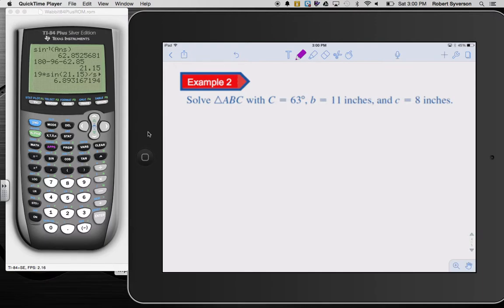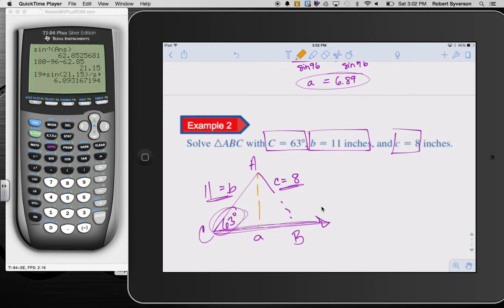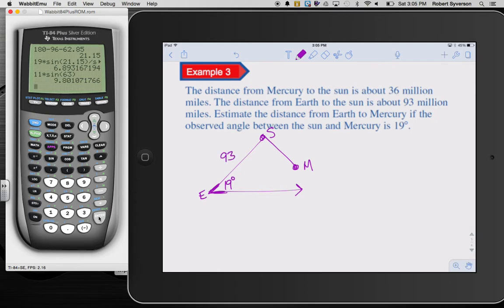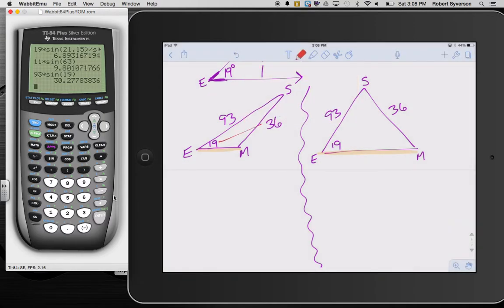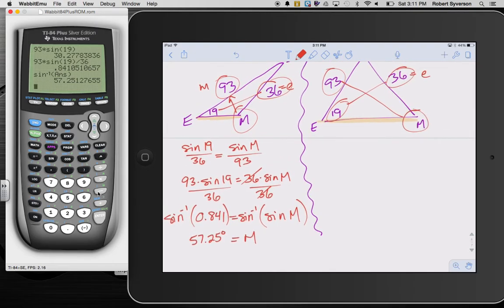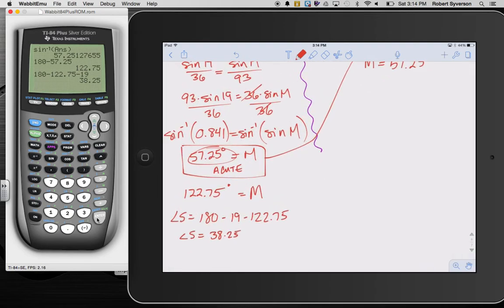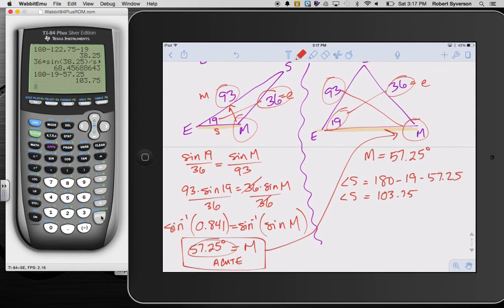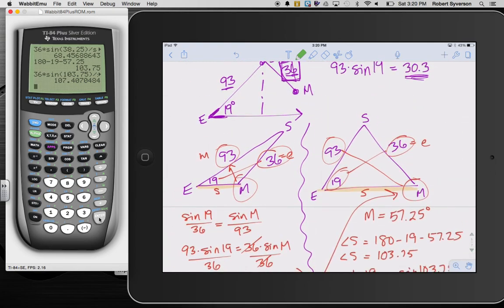Law of Sines Ambiguous Case Video 3 (of 3)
This is the the third of three videos regarding the Law of Sines Ambiguous Case. The video will refer back to work previously discuss, especially video one. Please view the previous videos first.